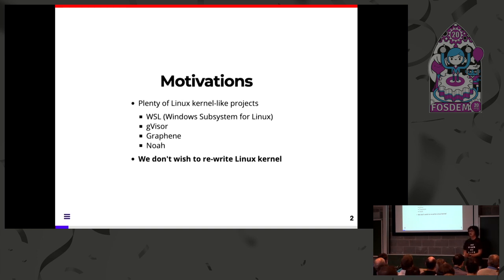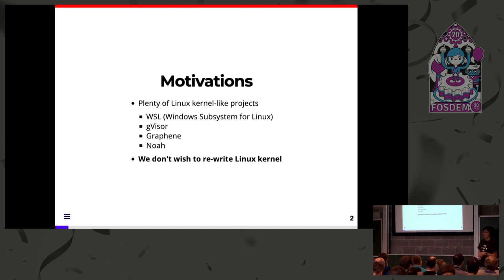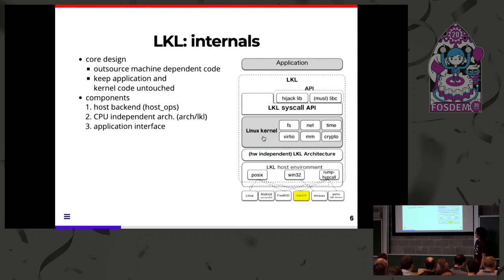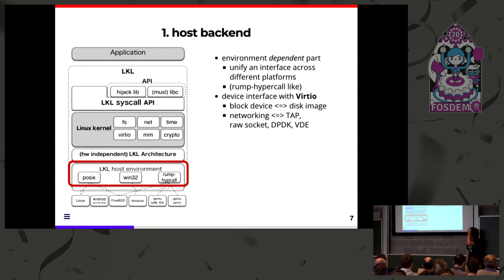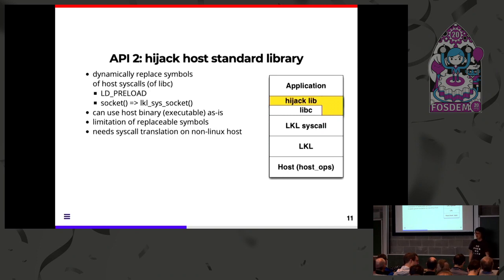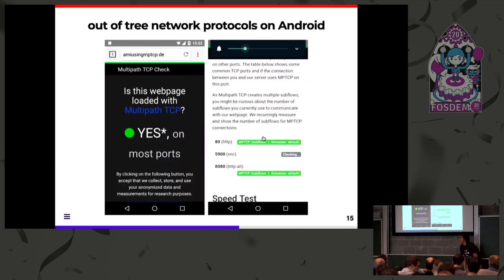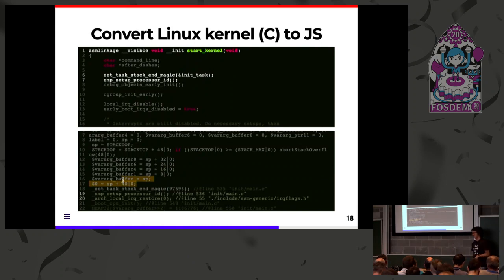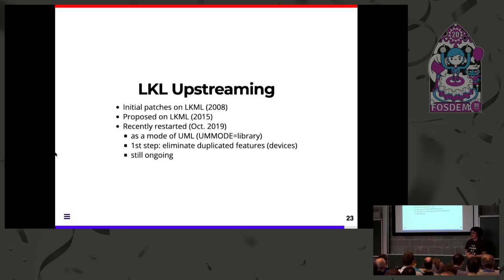Linux Kernel Library A Library Version of Linux Kernel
by Hajime Tazaki

LKL (Linux Kernel Library) is aiming to allow reusing the Linux kernel
code as extensively as possible with minimal effort and reduced
maintenance overhead.  It allows us to link the library with any
programs (which wish to call as a function call) containing Linux
kernel code.  There are many use cases: reading/writing files without
general system calls, putting experimental protocol implementation
without neither of host kernel update nor kernel module installation,
using customized kernel in container instance, building a unikernel
based on existing rumprun framework, or testing/fuzzing kernel
implementation in userspace execution, etc.

In this talk, we are going to present

❮ul❯
❮li❯why/how/when we started this project,❮/li❯
❮li❯share the outcomes using LKL❮/li❯
❮li❯fuzzing test with Linux filesystem❮/li❯
❮li❯out of tree network protocols on Android❮/li❯
❮li❯lkl.js❮/li❯
❮li❯macOS port❮/li❯
❮li❯docker integration❮/li❯
❮li❯future directions including upstreaming to Linux kernel❮/li❯
❮/ul❯

Room: K.4.601
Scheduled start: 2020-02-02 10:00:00